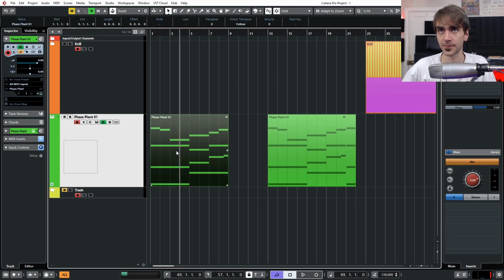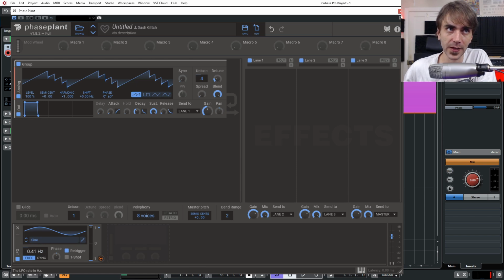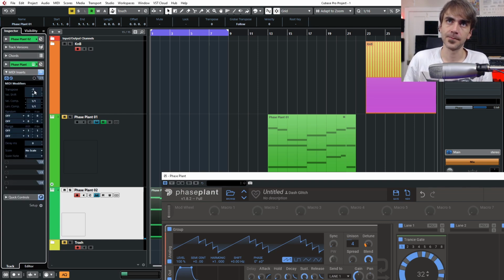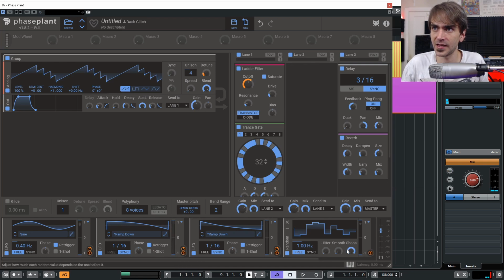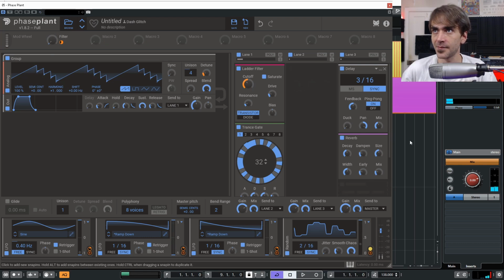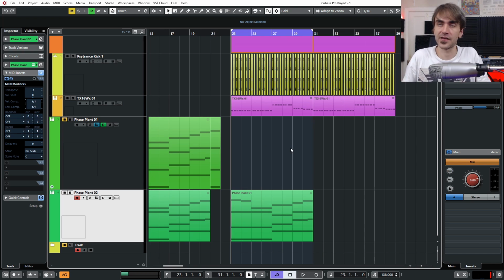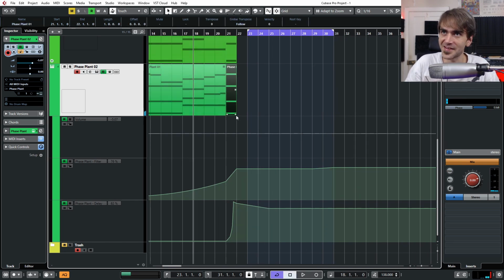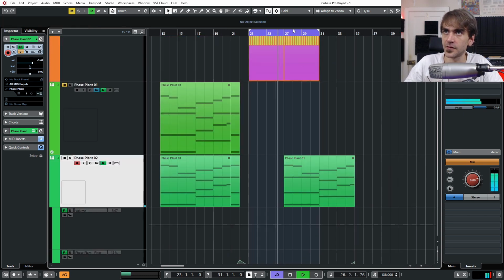Old-School Astrix-Style Uplifting SuperSaw Trance-Gates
Hello YouTube

So this was another request, for this old school uplifting style gated chord synth. Hope this helps you to achieve that sound!

Here is my FREE pack for Phase Plant which contains this preset!

*Cosmic Sidekick*
*august*
*Giuliano Amim*
*Shai Shushan*
*Patrick Larocque*
*LemonTek*
*Silvan*
*Pouria*
*Baptiste Sarrailh*
*Lucko*
*HotBullet*
*Mattias Dahdouh*
*Semantics*
*ARTIOM*
*Shorty*
*Ginkeh*
*Mr.Speaker*
*Edgar Montez*
*Nixiro*
*Mark Goldsmith*
*Alexander Wallentinsen*
*Freddy*
*Ujju*
*Miguel Pires*
*RUMI*
*Solus*
*Alex Hawa*
*Yamagon*
*Nakt Mind-Projekt*
*Sandro Oliveira*
*Inon*
*Mushy Mushy*
*Marco Losso*